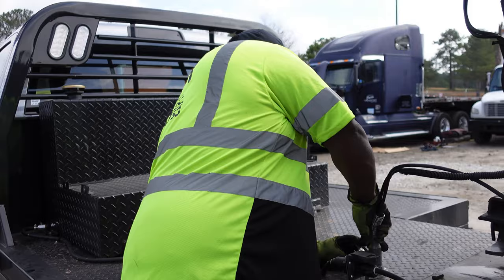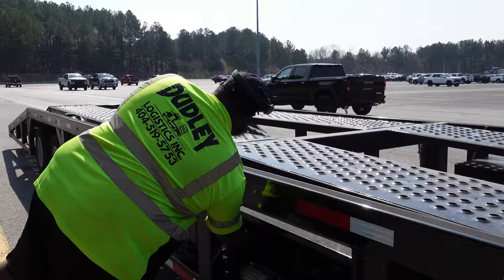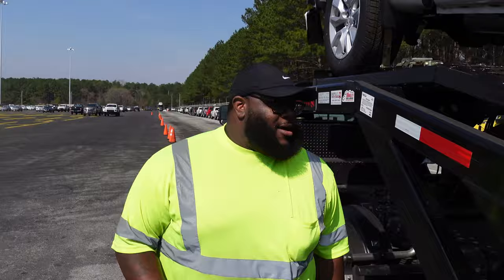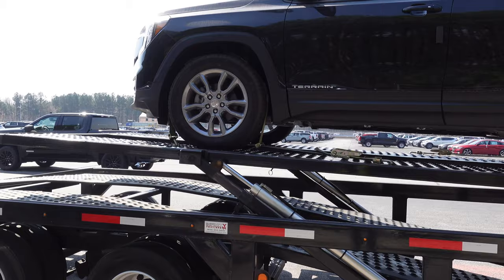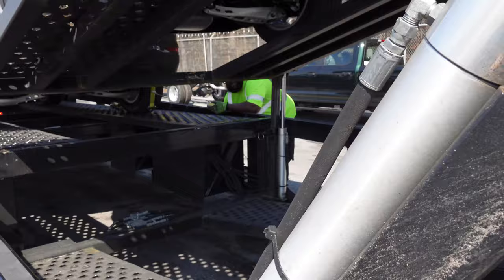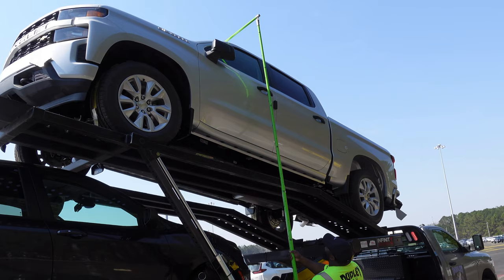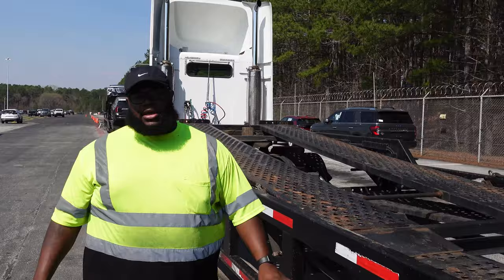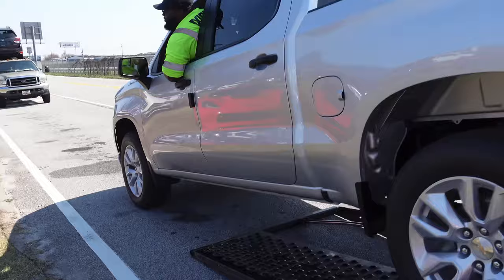5 Car Infinity Trailer Loaded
Company IG: dudleylogistics